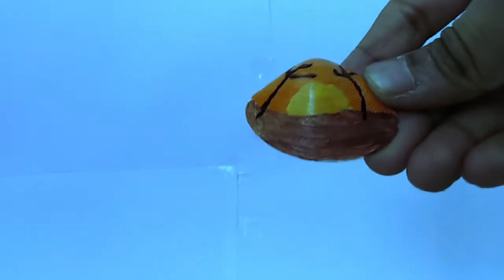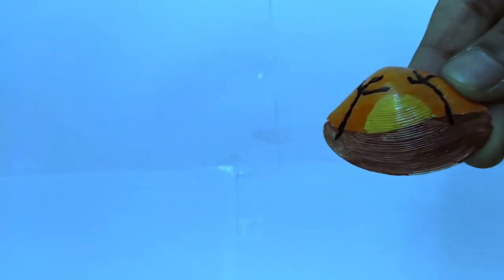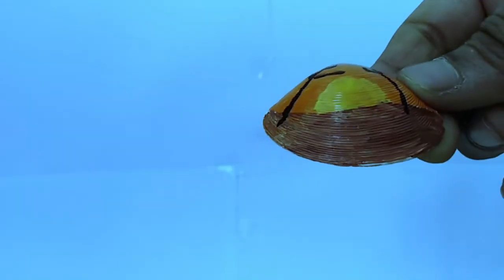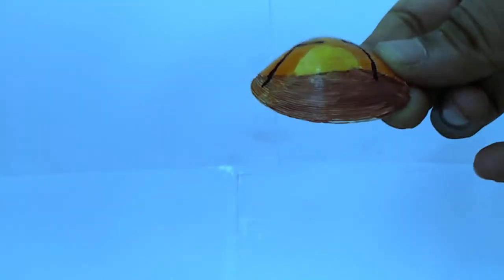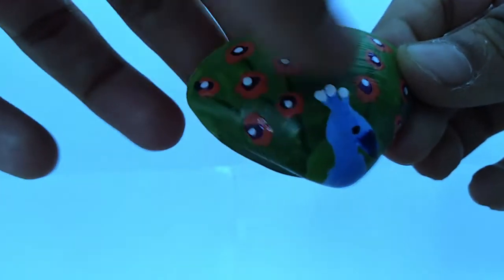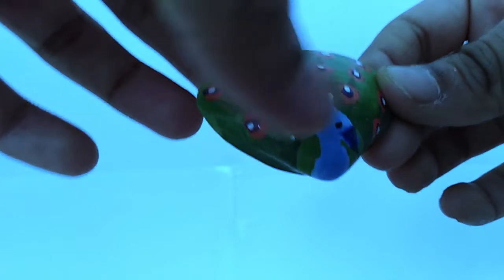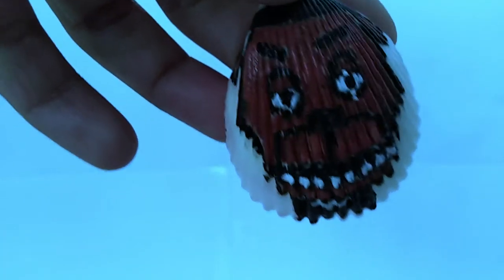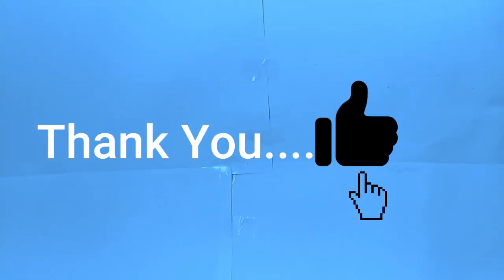Shell Painting part 2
More shell painting.